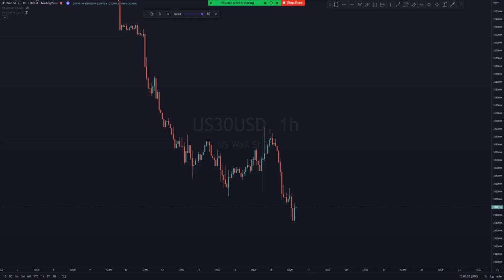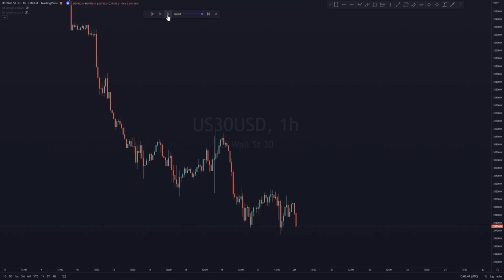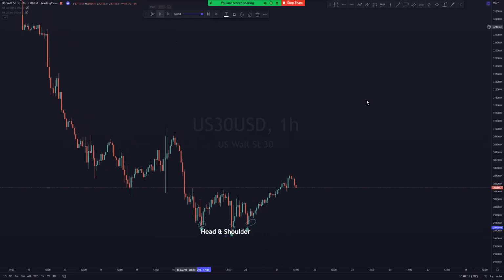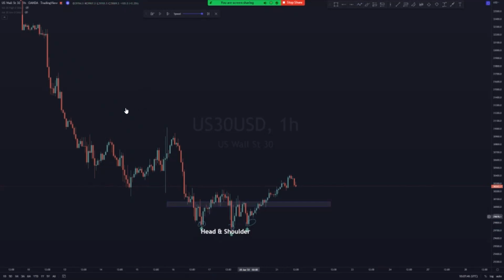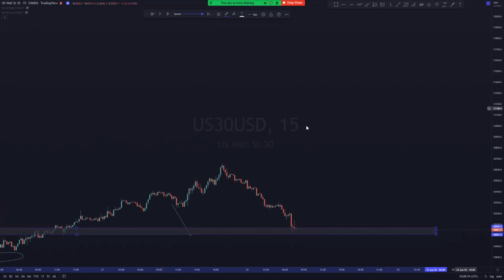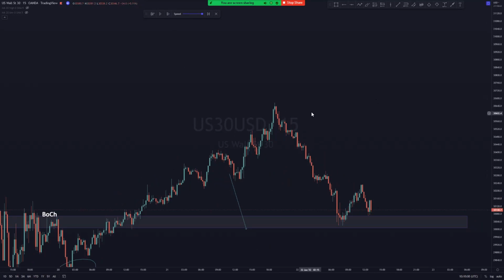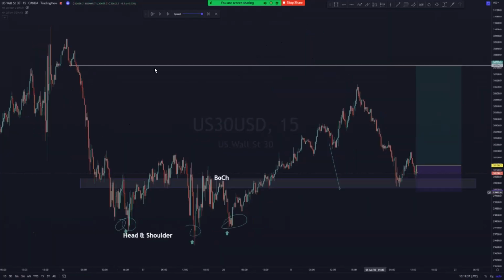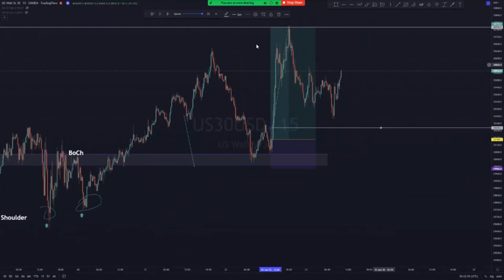Head & Shoulder with three confirmation strategy on US30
In this video we show you how to trade us30 using  price action, Head & Shoulder  with three confirmation strategy on US30, three confirmation needed to execute the trade no three or more confirmation no trade.